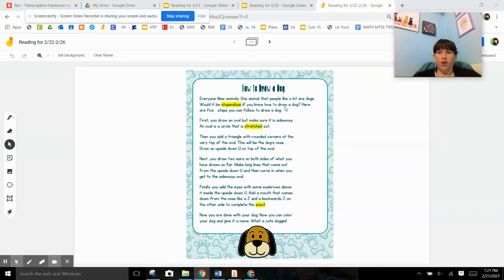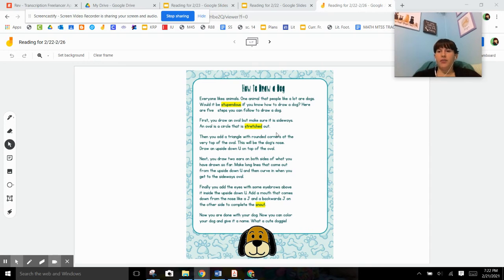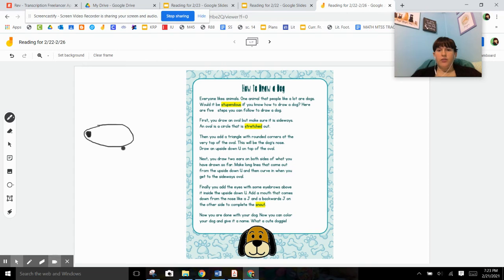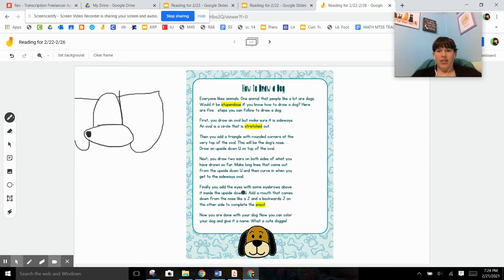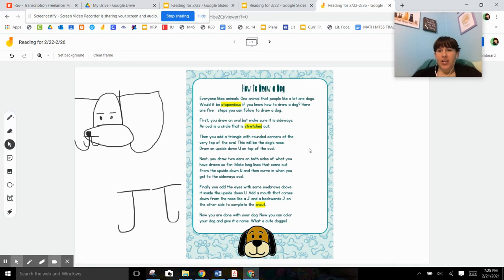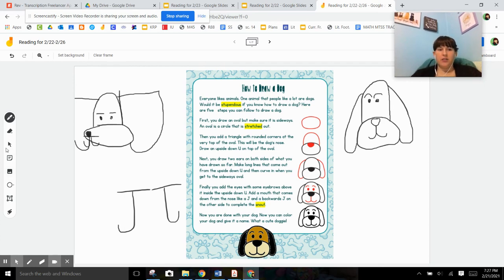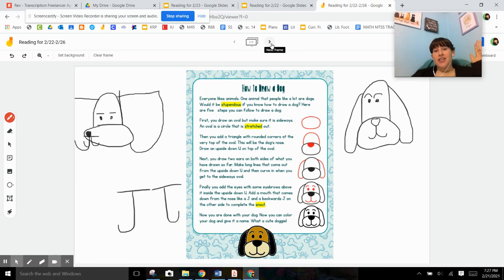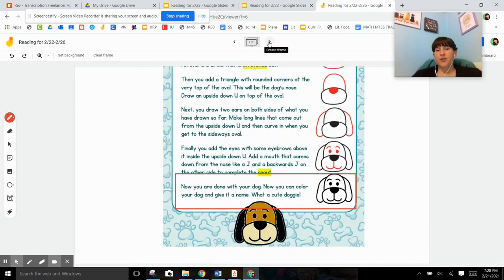Feb. 22nd Video 2